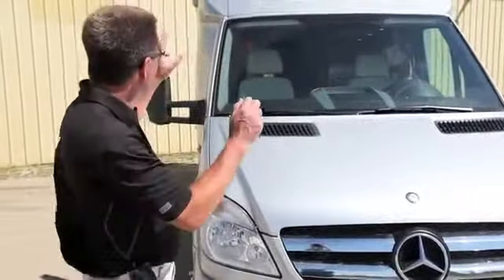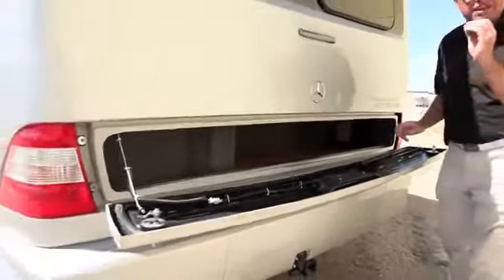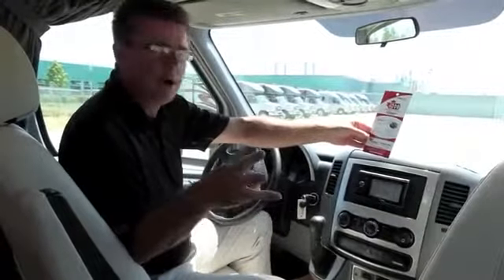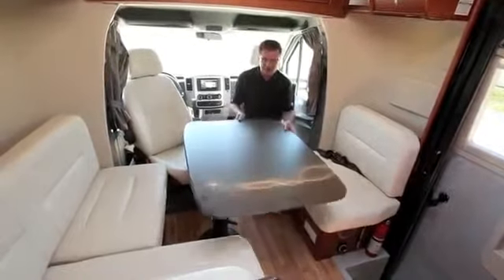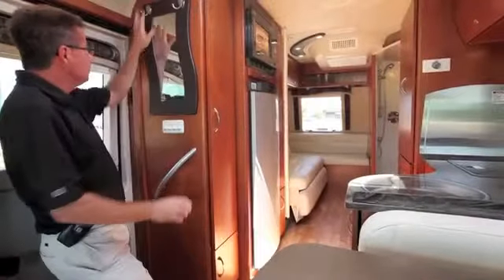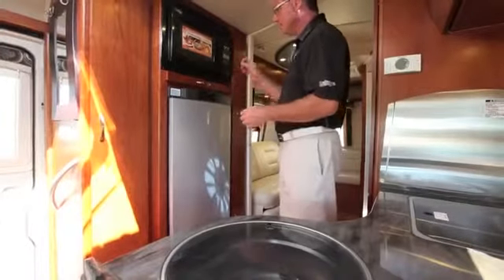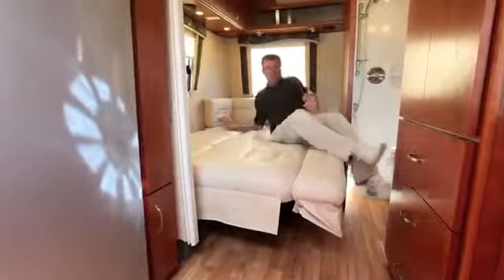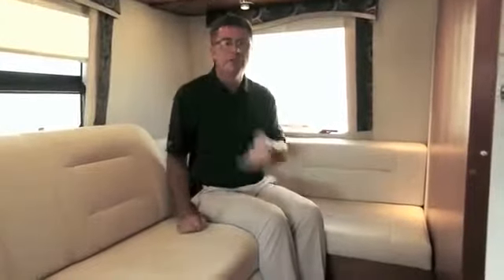Natneal Dessie - Serenity